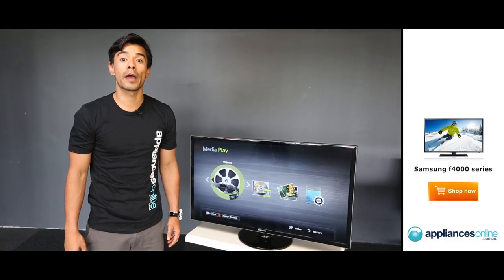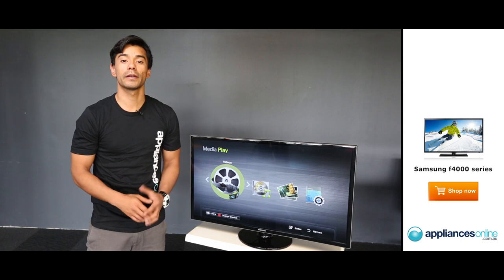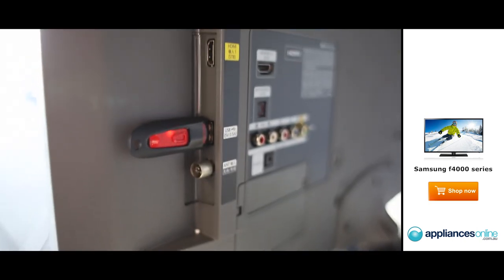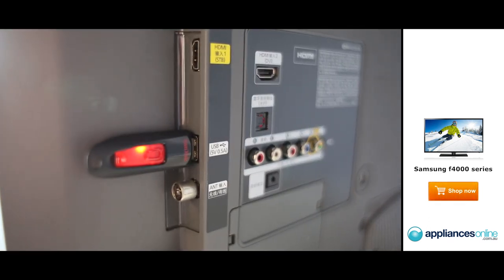Review of the entry level Samsung F4000 Series 4 TV with digital broadcast tuner - Appliances Online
The Samsung F4000 Series 4 TV is available 19", 28" and 32".

It has two HDMI inputs for your cable TV and one for your games console.

The TV also comes with a digital broadcast tuner allowing you to receive all the free-to-air digital channels.

The F4000 from Samsung allows you to play all your multimedia content off a USB stick directly through your TV screen.